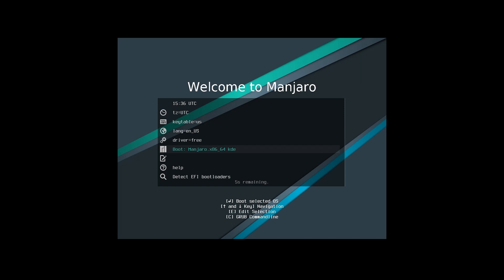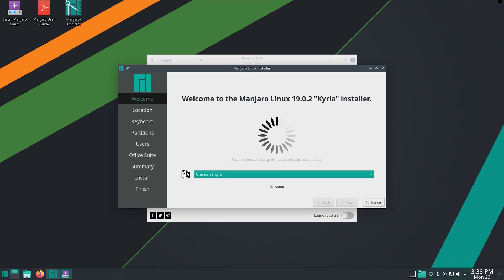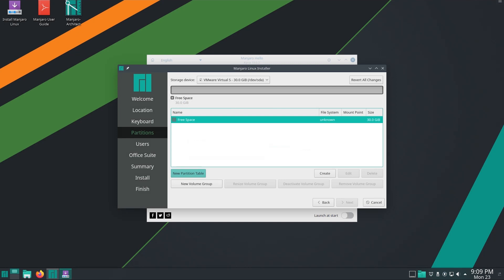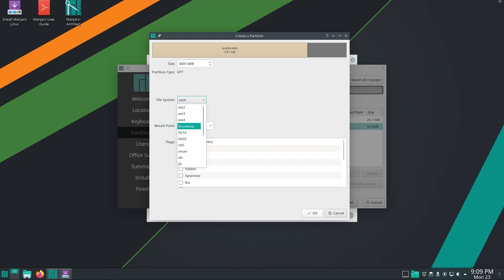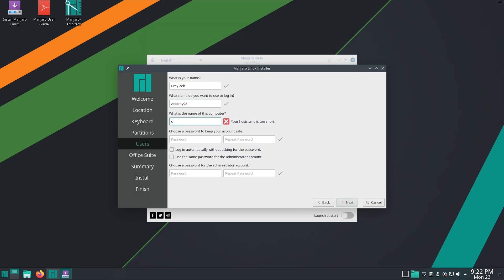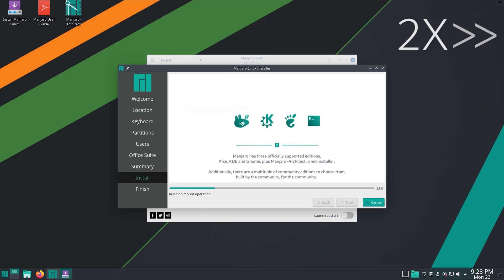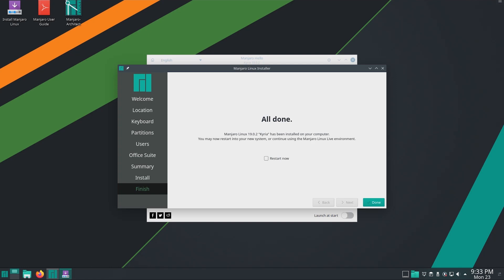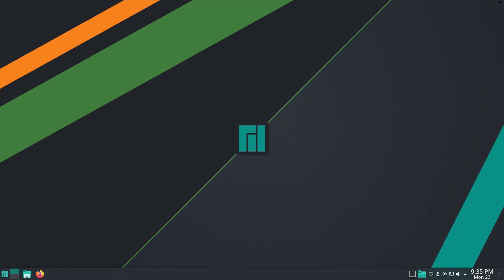Install Manjaro KDE 19.0.2 - Kyria in UEFI | 2020 | Tech Illusion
This is a walkthrough guide on installing the latest version of Manjaro Linux on a UEFI based system.

Download Balena Etcher to Create a bootable manjaro flash drive (used for this video too)

Tech Illusion is a channel made by a geek for geeks. We focus on providing entertainment with help to people in need. Our content is pretty random, ranging from hardware reviews, troubleshooting, how to videos, linux walkthrough's, content creation tutorials, software battles and many more...

This video was made on a Low Specs PC with a top of the line video editor, Find out which video editing software made this possible,

PC Specs :
Storage -  7200 RPM Seagate HDD